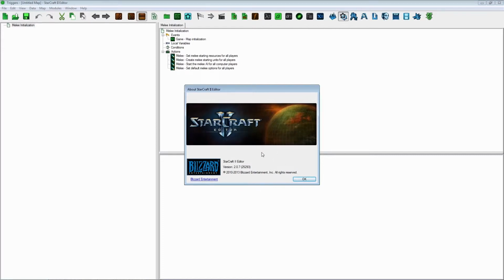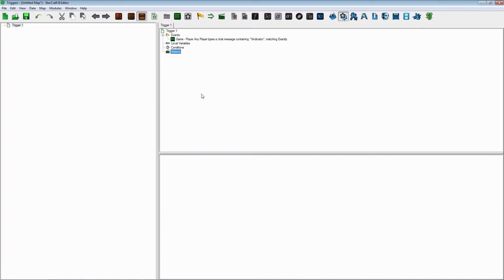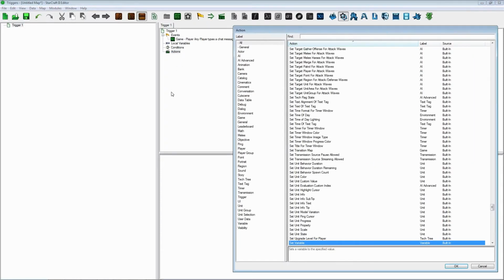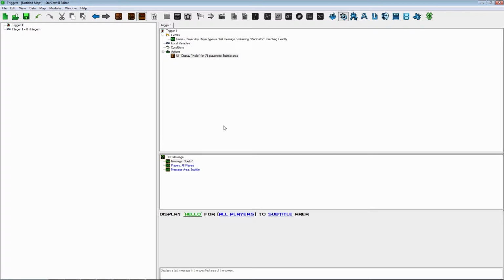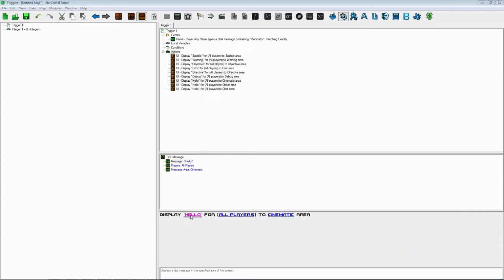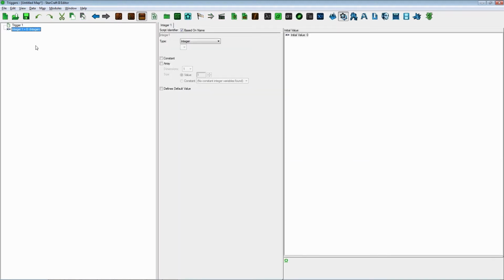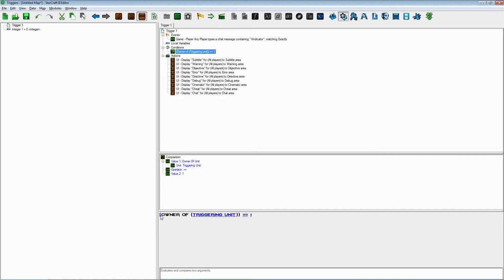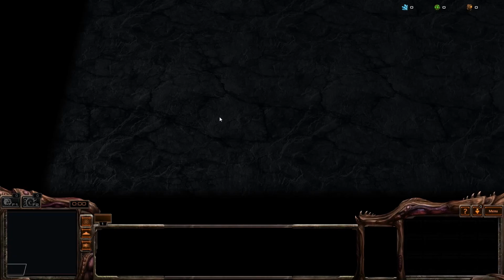SC2 Editor: Trigger Basics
After watching this you should have a basic understanding of what Events, Conditions, and Actions are in the trigger editor as well as what a variable is.

Please consider donating if you got something out of this to let me know you'd like more tutorials!